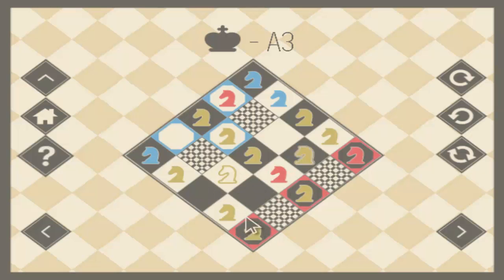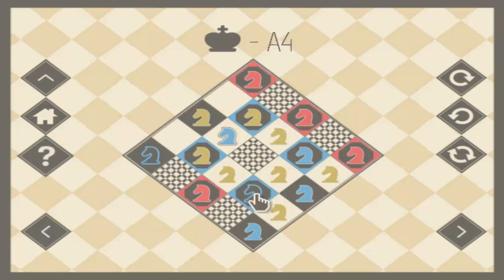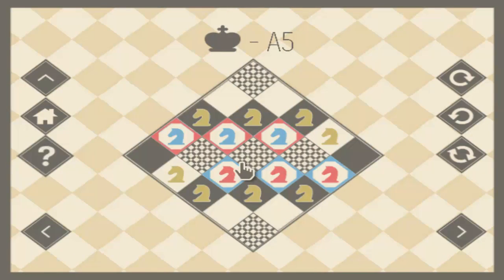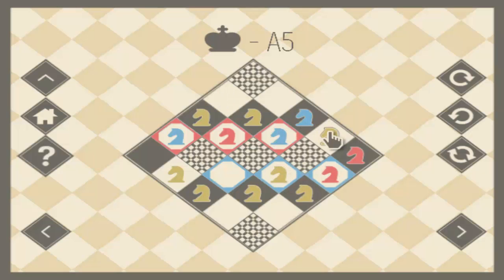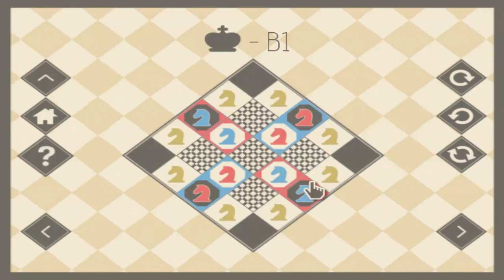Let's Play: Knights - Part 07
In this episode I begin making my way though the most difficult puzzle pack in this game, the King's Pack.